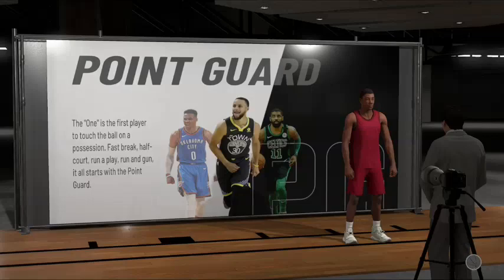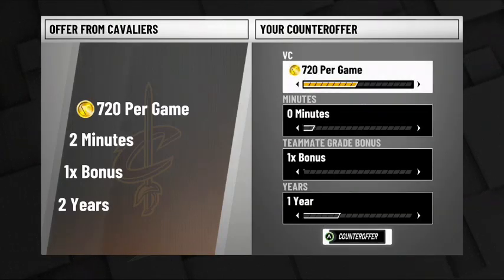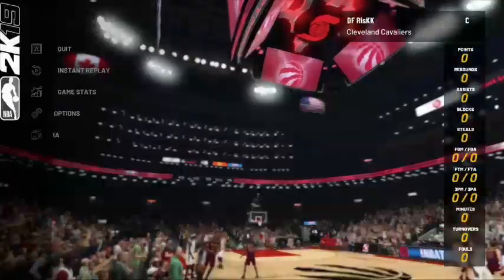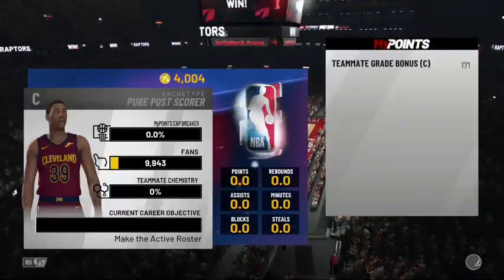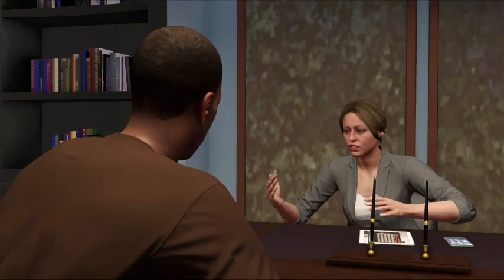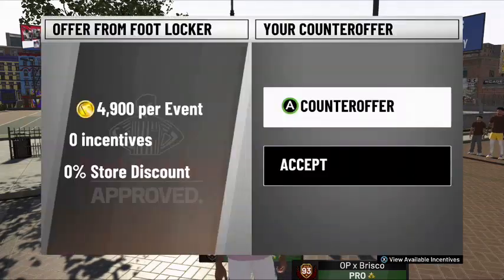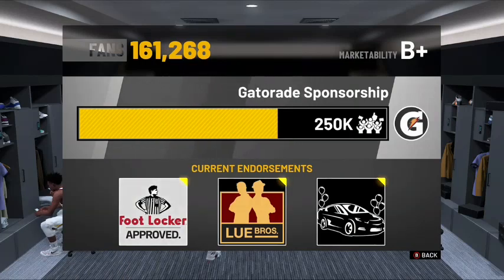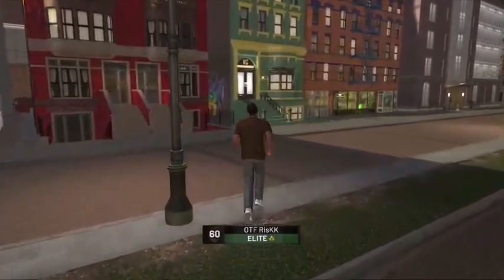*NEW* NBA 2K19 UNLIMITED VC GLITCH!! 500K VC PER HOUR! WORKING AFTER ALL PATCHES (XB1,PS4)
NEW FASTEST NBA 2K19 UNLIMITED VC GLITCH AFTER PATCH !!🤑😲150k VC AN HOUR😲🤑

-NBA 2K19 UNLIMITED VC GLITCH *NEW*😱😱!! 150K VC IN 1 HOUR!! VC GLITCH AFTER

My Links!

During NBA 2K19 I made videos on:

NBA2K19 jackpot winner 28 million jackpot jackpot winner nba 2K19 jackpot winners nba 2K19 jackpot nba 2K19 recent jackpot nba 2K19 big jackpot Dopeswagg v steezo steezo the god dopeswag dopeswag video steezo video rtg beef My Career , Mypark , Stage , high rollers Best jump shot NBA 2K19 Vc glitch , Legend 5 Mascot , 99 overall , chris smoove , pro am myplayer